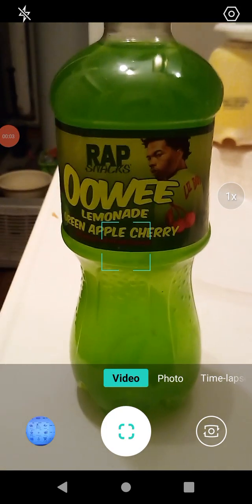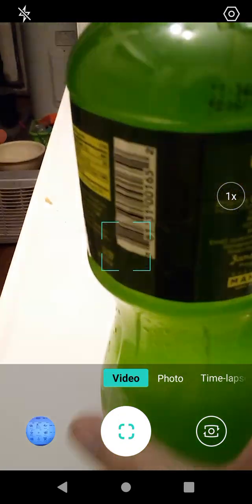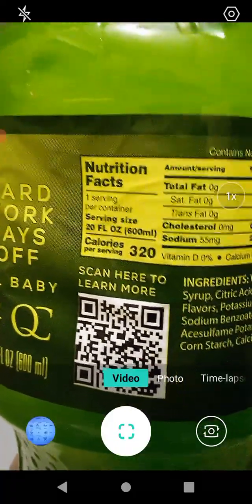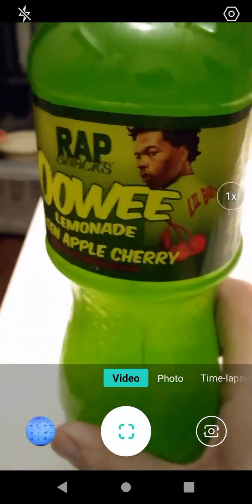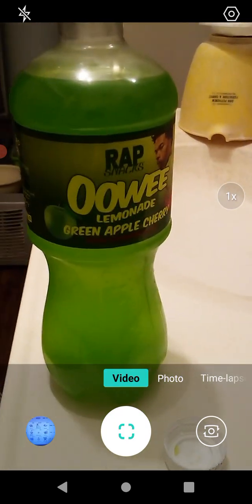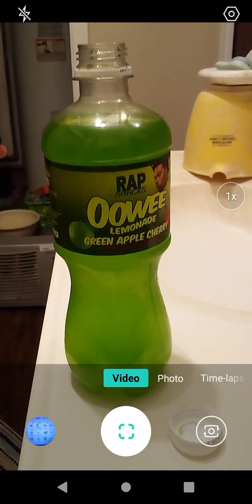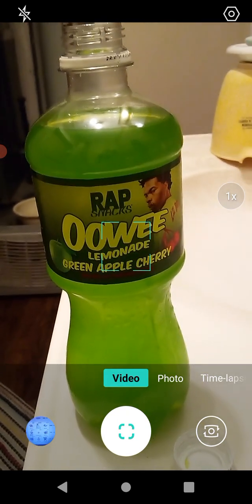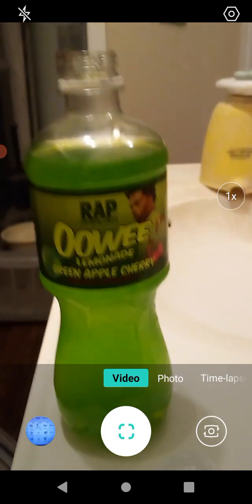Product Review: Rap Snacks Oowee Green Apple Cherry Lemonade!!!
In this video I review  "Rap Snacks Oowee Green Apple Cherry Lemonade"!!! Enjoy the review and have a great day!!!